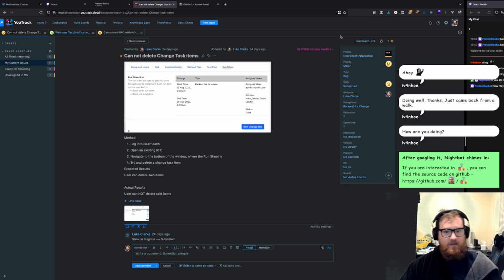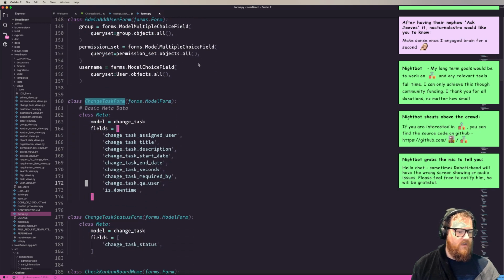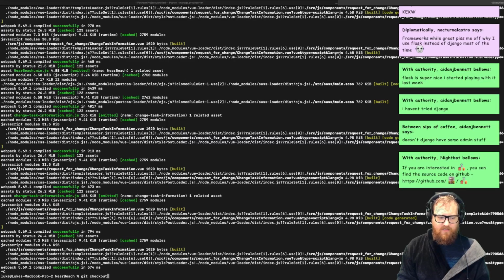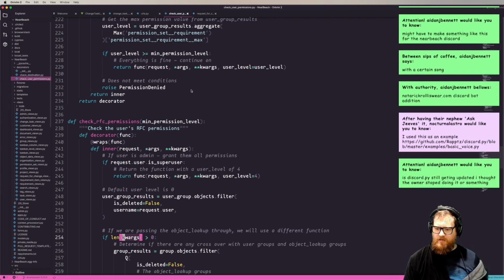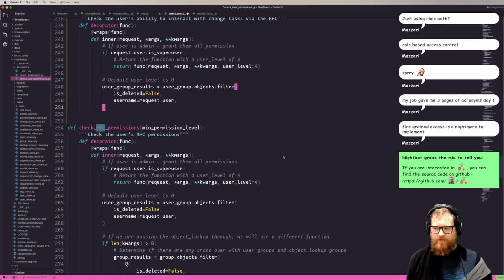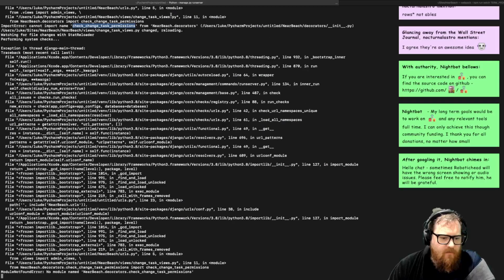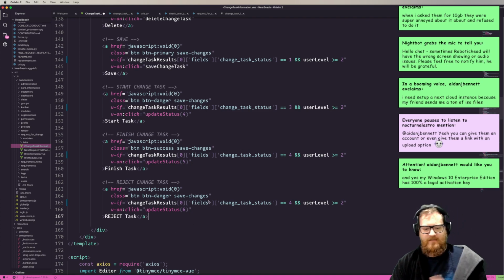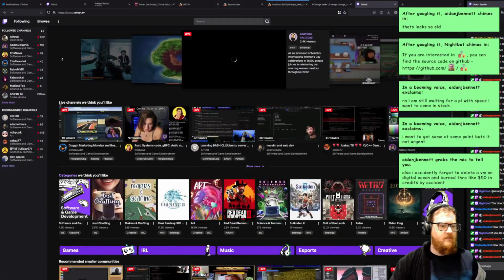Episode 148 - NearBeach - JavaScript + Python - lets implement another small feature into NearBeach